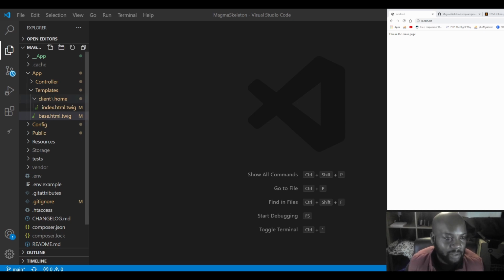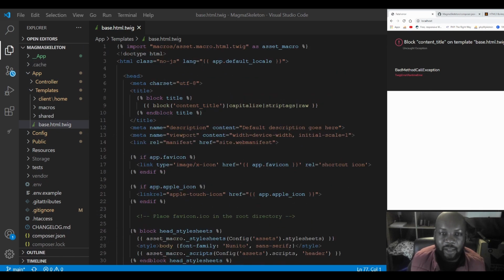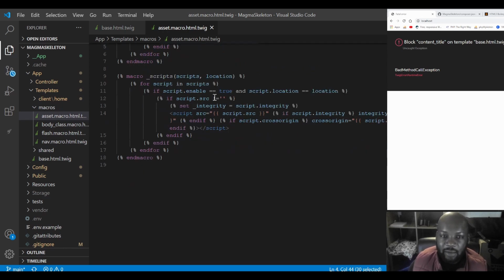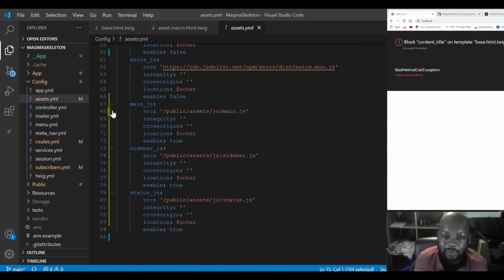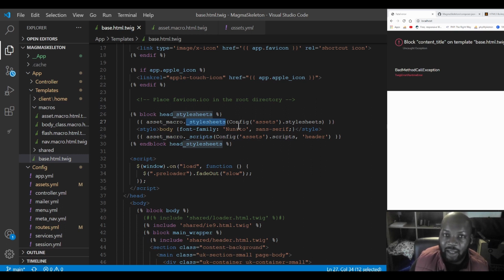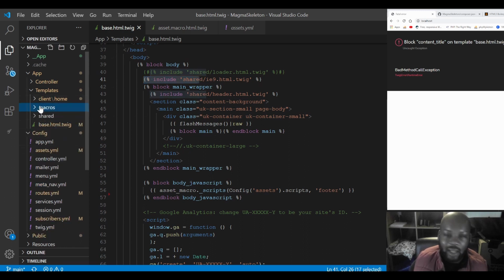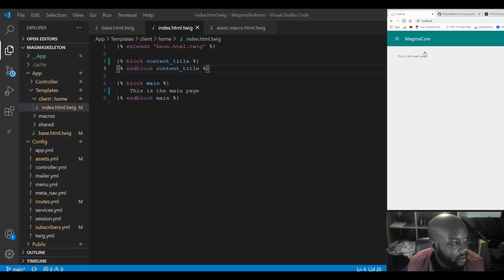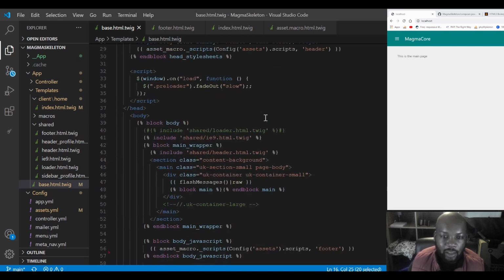Building a PHP Administration Panel using Twig templating engine and Magma Core framework Part 3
Welcome to back to building a MVC PHP framework from start to finish. PHP | Create Table | HTML Table | Server Side Table Twig) | PHP Object Orientated Programming.  In this multi part video we are Building a PHP Administration Panel using Twig templating engine and Magma Core framework Part 3

By implementing all the components from our previous videos